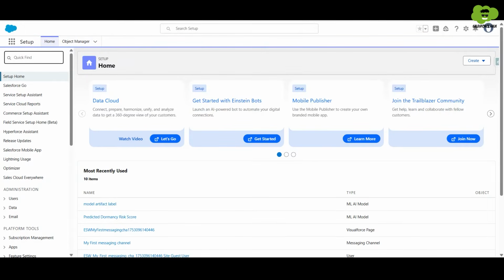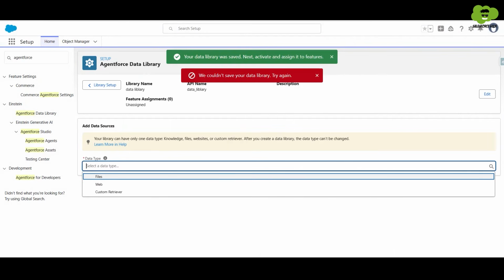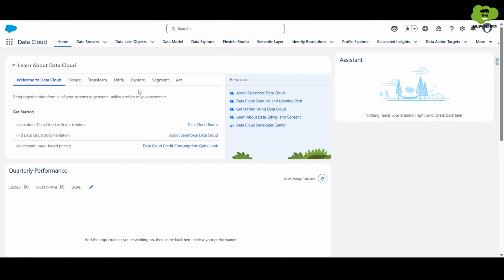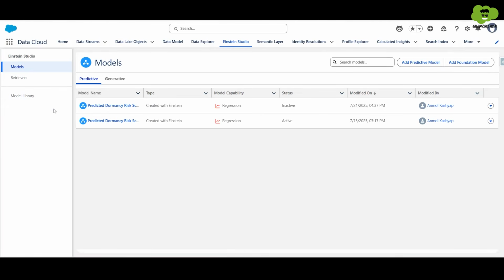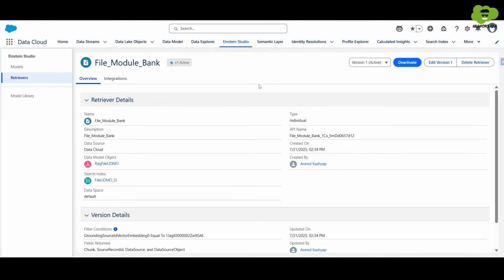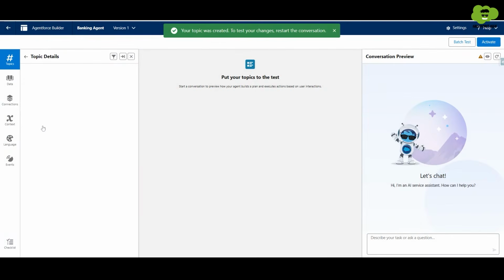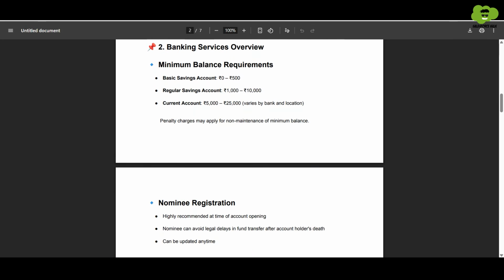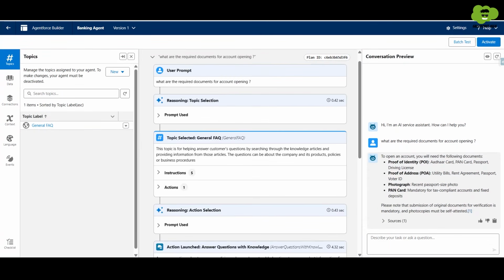Make Your AI Agents Smarter with Salesforce Data Cloud | Data Library Demo | Agentforce Tutorial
Ever wondered how Salesforce AI agents like Agentforce always deliver accurate answers? It’s not magic, it’s powered by Data Cloud. Let’s dive into how your AI agents fetch and process the right data in real time.

In this video, Shrey Sharma, your Salesforce Hulk, breaks down the backend of Salesforce Agentforce and explains how Data Cloud and the Data Library make your AI agents smarter. Learn how structured and unstructured data is connected, indexed, and retrieved to provide precise responses, and see a live demo of setting up a data library.

1. How AI agents pull accurate data with Agentforce
2. Introduction to Salesforce Data Cloud
3. Understanding the Data Library and its components.
4. Data Library Demo

Timestamps
0:00 – Introduction & How AI Agents Fetch Data
0:30 – How AI Agents Work With Data Cloud?
0:58 – About Data Library
2:10 - Customer Reterivers
2:23 - Data Library Demo
5:40 - Closing Remarks

👉Want to activate the true power of Agentforce?
Join our Agentforce Activation Program at Cyntexa and get a FREE consultation from our experts